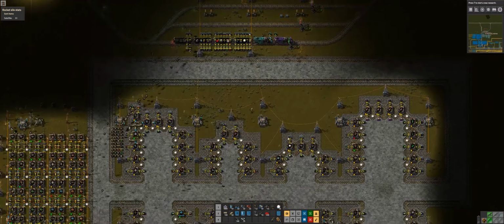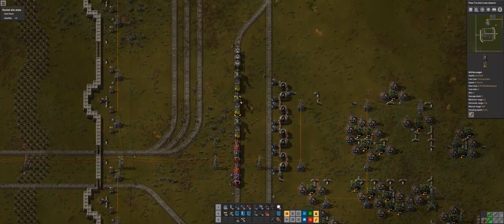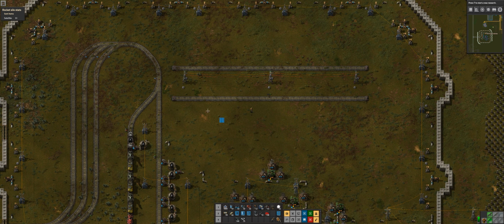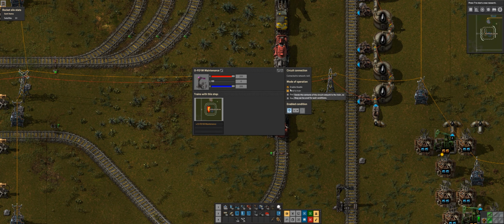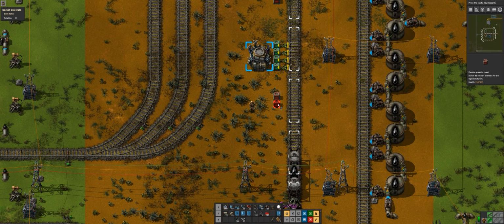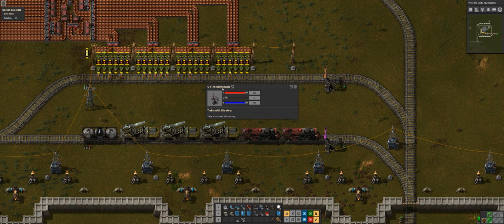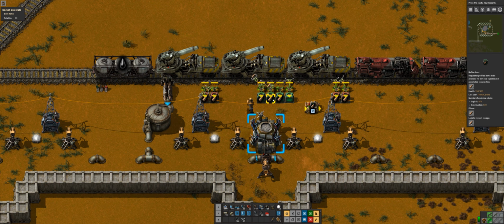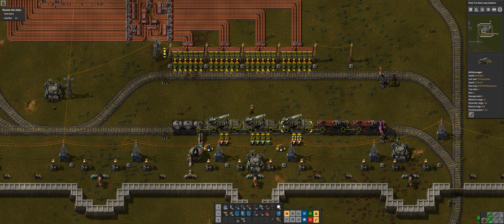Factorio 0.17 || E26 - Designing the Military Supply Train || TimmyCarbine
--- Settings ---
Factorio Version: 0.17x Experimental
Mods: Auto Deconstruct (Marks miners for deconstruction when nothing left to mine)
Big Brother (Adds more research for radar scan area & speed)
Bottleneck (Shows when machines are operating at full potential, unable to output or not enough resources)
 Fully Automated Rail Layer - (Allows placing blueprints of rail tracks when driving a train)
Long Reach (Extends the range of accessing, building & removing structures)

--- Links ---
Epic Creator Tag: TIMMYCARBINE

--- About Factorio ---